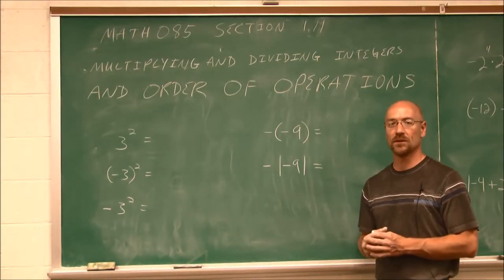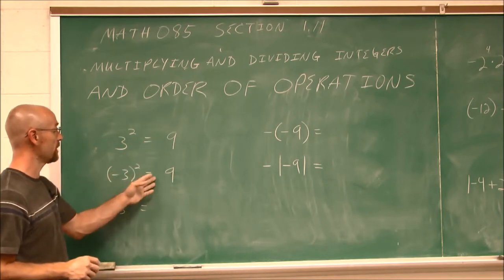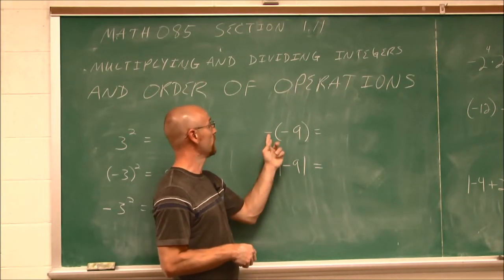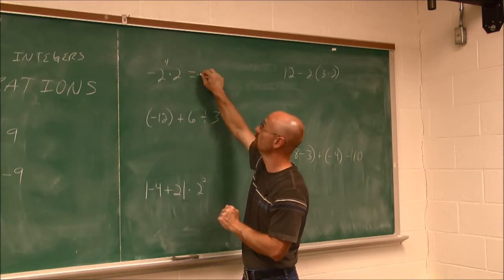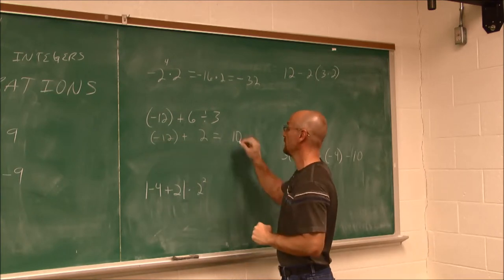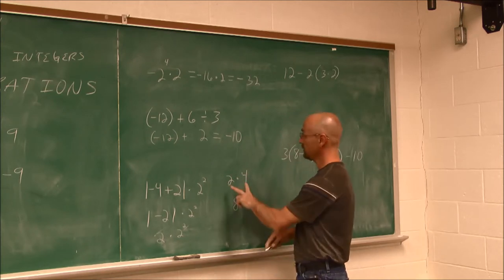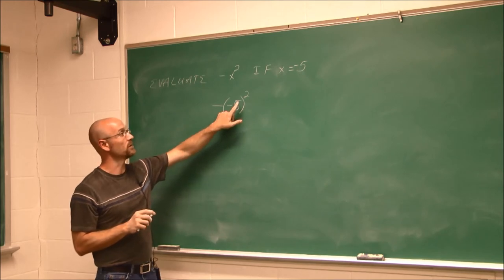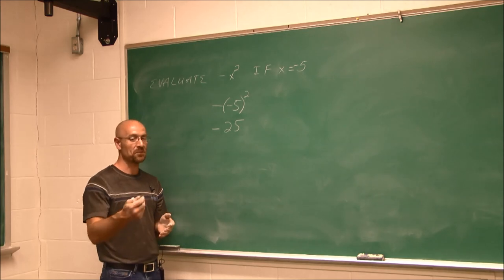MATH085 Section 1.11 Part 2 Multiplying and Dividing Integers Order of Operations